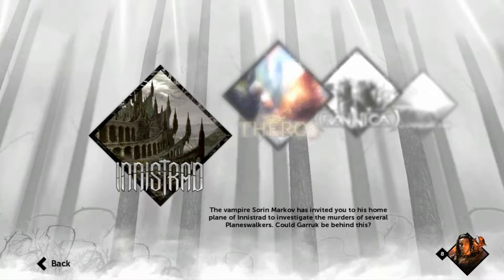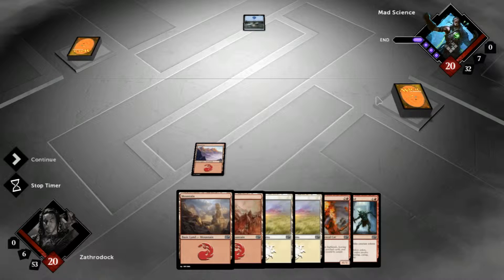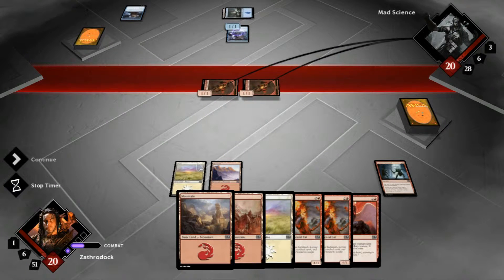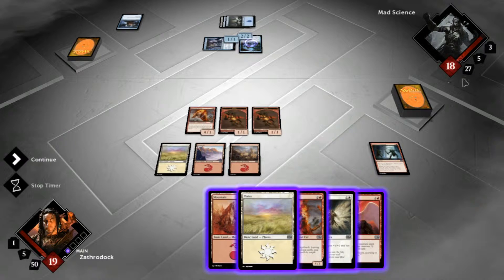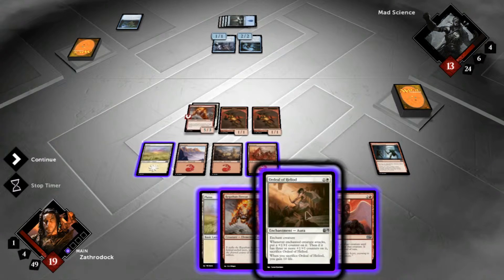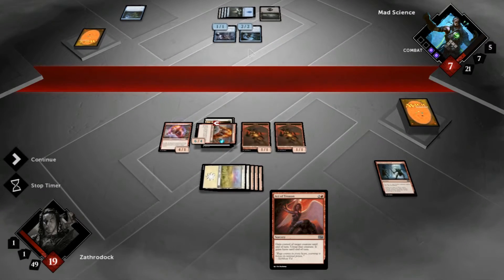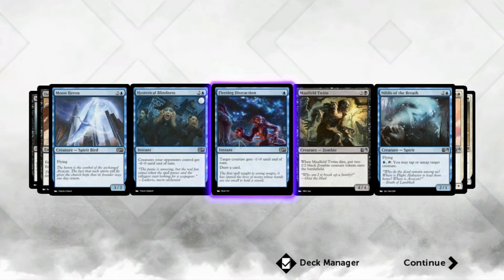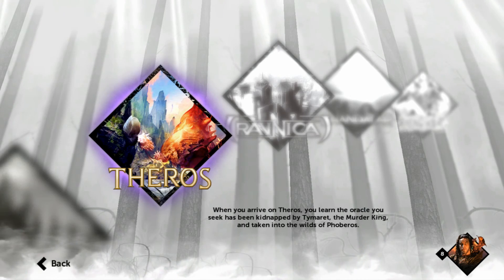Magic 2015 [P8] Innistrad - Mad Science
Time to play some Magic 2015 – Duels of the Plansewalkers! I’ll be taking you through the campaign mode of the most recent Magic game series, in which we unravel the mystery surrounding Garruk, and his thirst for Plansewalker blood. Cards, spells, monsters and bad judgment all in one!
Zone description:
Innistrad:
The Vampire Sorin Markov has invited you to his home plane of Innistrad to investigate the murders of several Planeswalkers. Could Garruk be behind this?